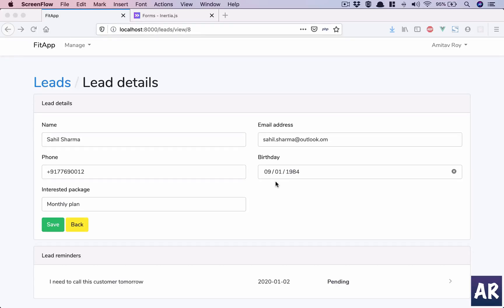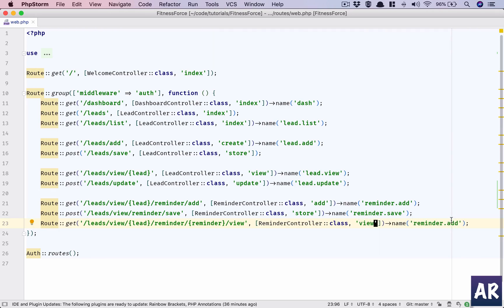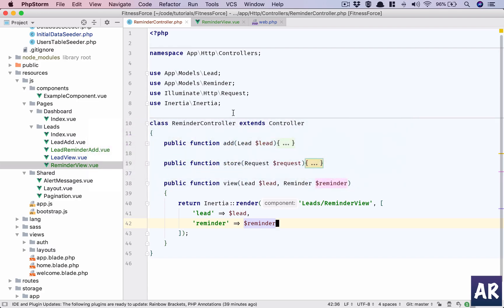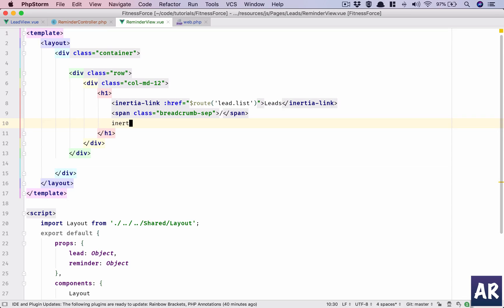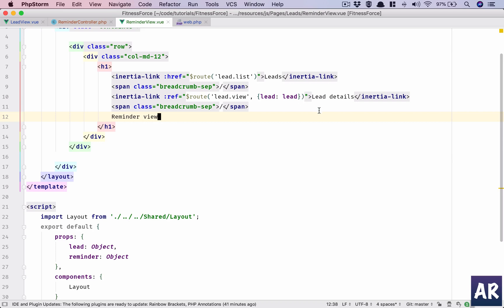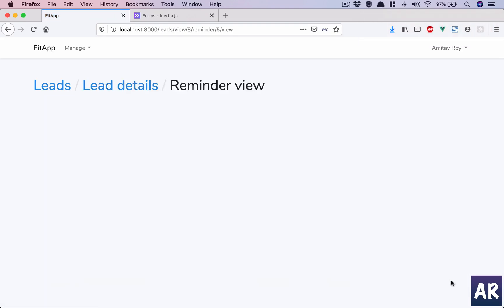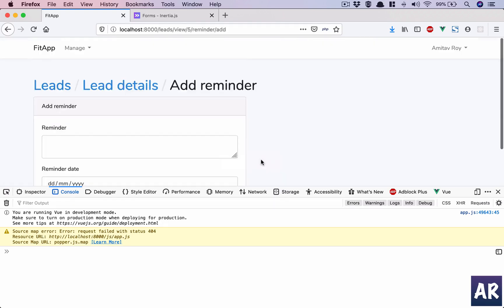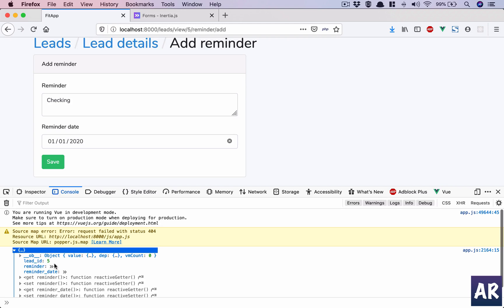16 Refactoring Vue JS form to handle both Create and Edit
In this video, we are going to refactor our code so that we can use the same form to handle the creation as well as the edit. We will pass a basic data structure when we are using the form for create. And, when we are going to use that form while editing, we will already have the data populated which will save us a lot of code effort.